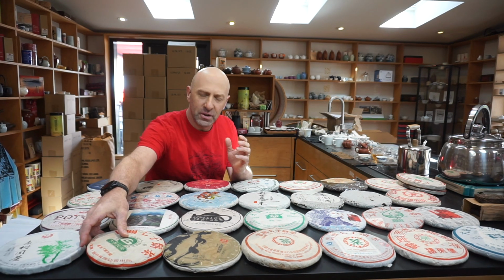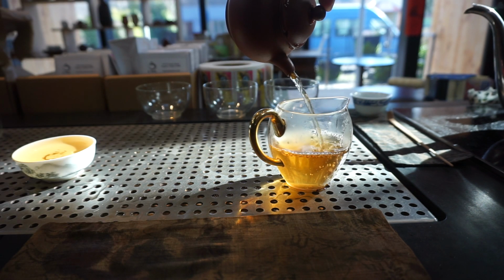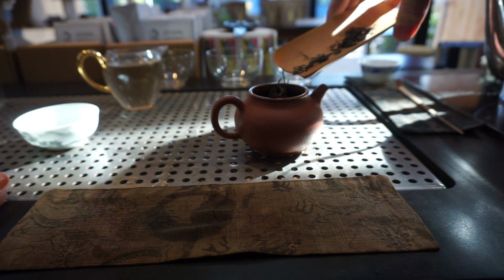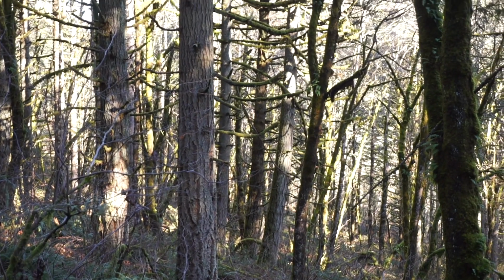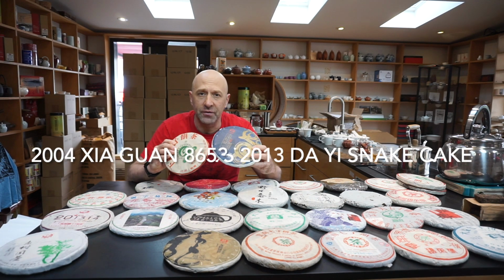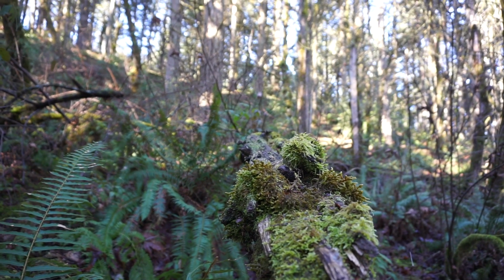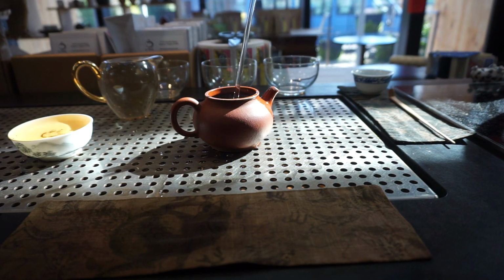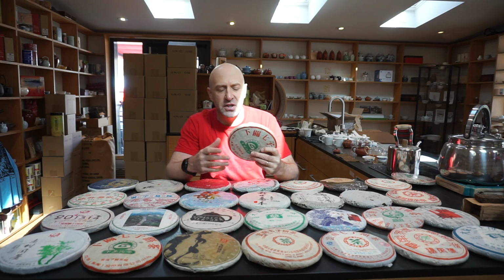What To Look For In A Raw Puer Tea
Join me as I spill the tea (literally) on what makes a raw puer stand out! I’m diving into my favorites—like the bold, leathery Xia Guan Iron Cake 8653 and the piney, fruity Da Yi Year of the Snake (2013). From 20-year Taiwan storage to smoky Hong Kong wet-stored vibes, I’ll break down the aromas, flavors, and aftertastes that keep me coming back. Whether you’re a puer pro or just curious, stick around to hear about teas that pack a punch and tell a story. What’s your go-to puer?